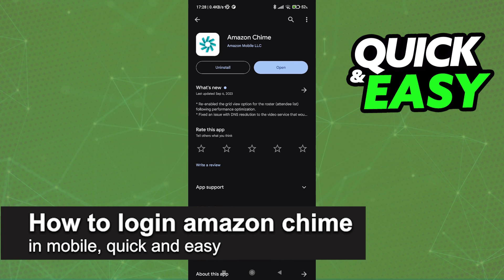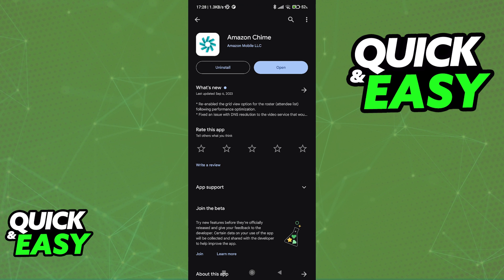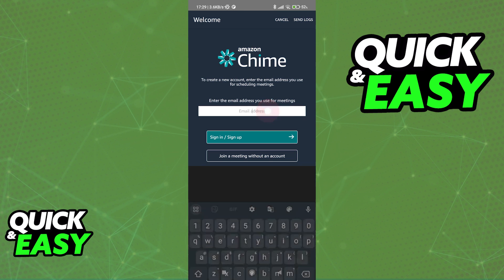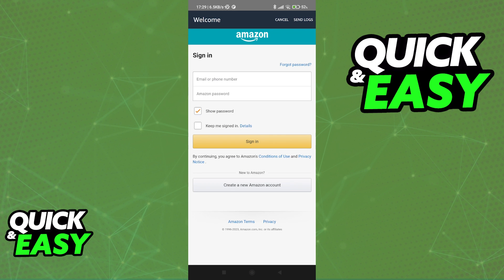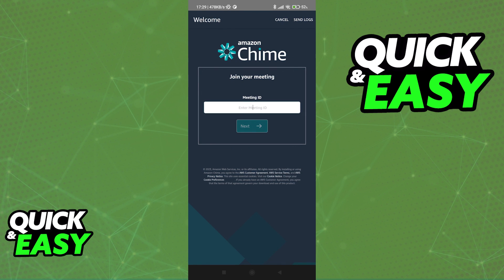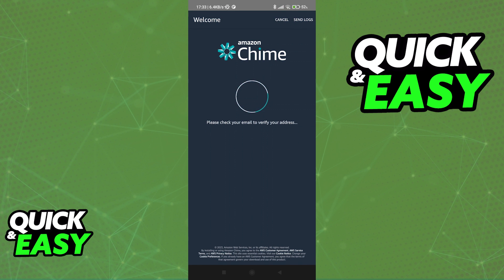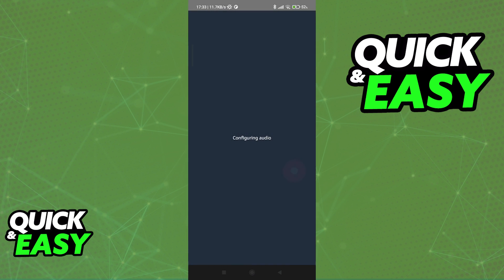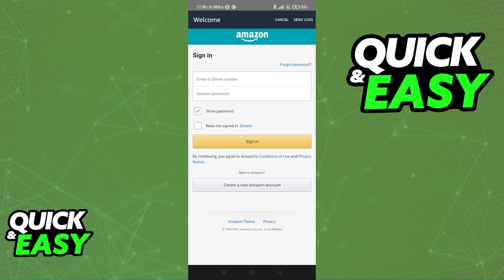How To Login Amazon Chime in Mobile (EASY!)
In this video I will solve your doubts about how to login amazon chime in mobile, and whether or not it is possible to do this.

Welcome to the video: How To Login Amazon Chime in Mobile
I hope I have helped you with the video!